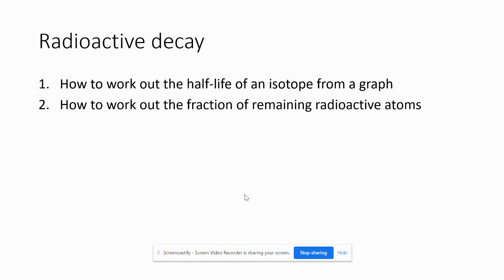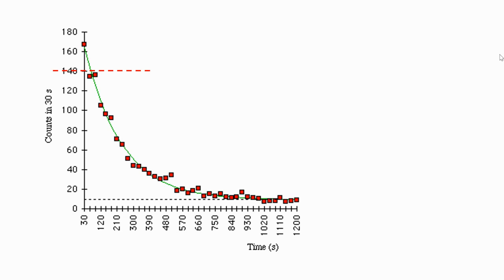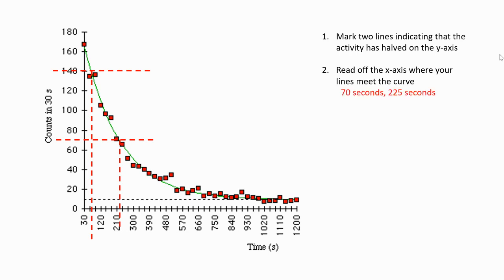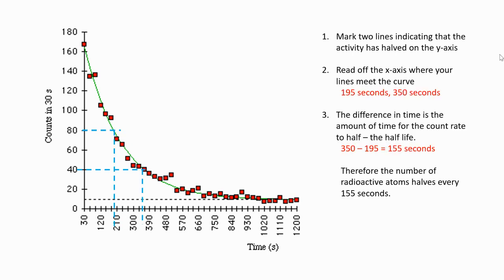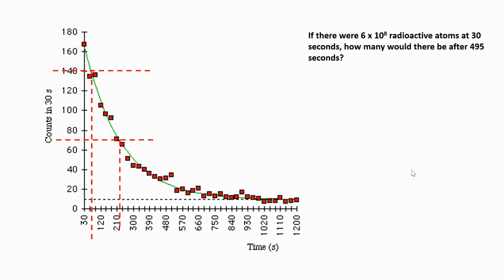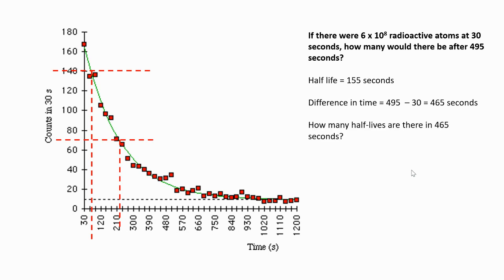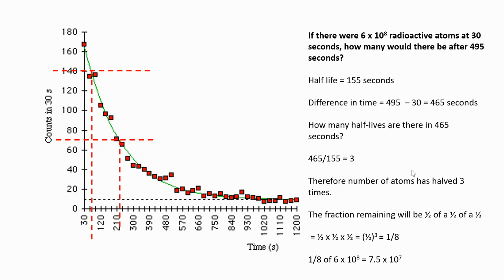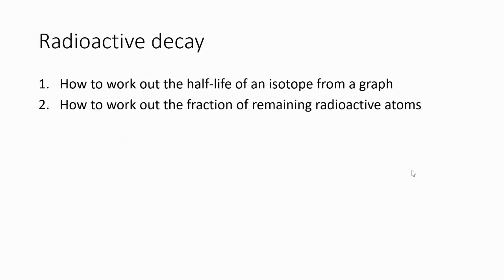Working out half-lives from a graph